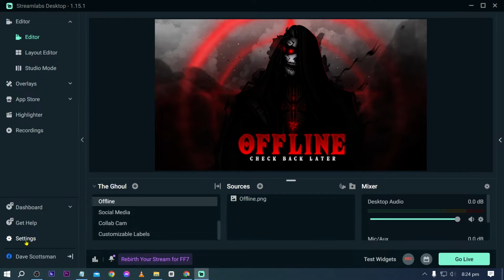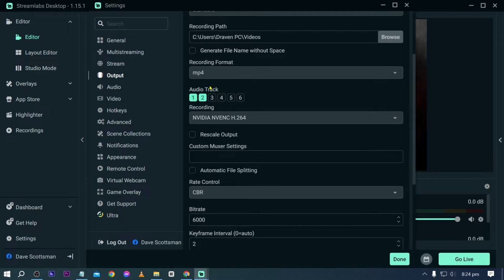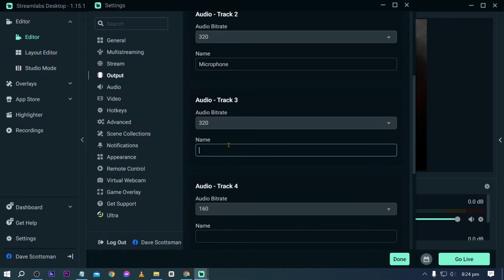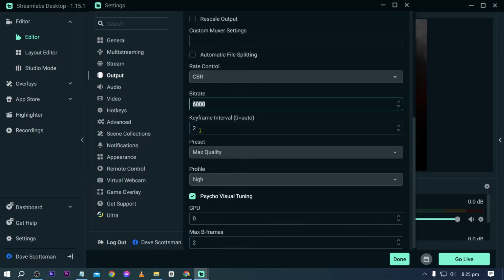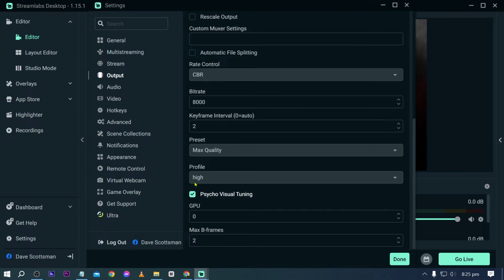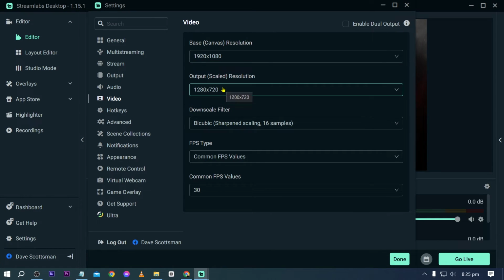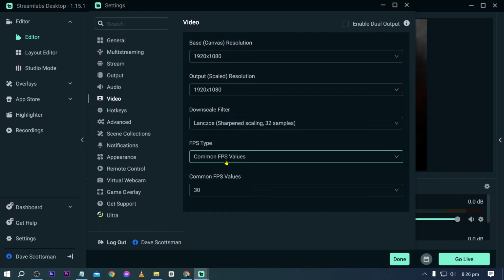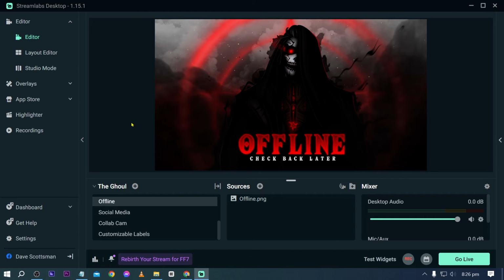Best Settings to Record Valorant Gameplay in Streamlabs (2026)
Did you know what are the best settings to record Valorant gameplay in Streamlabs? In this video, you will find out the best settings to record Valorant gameplay in Streamlabs.